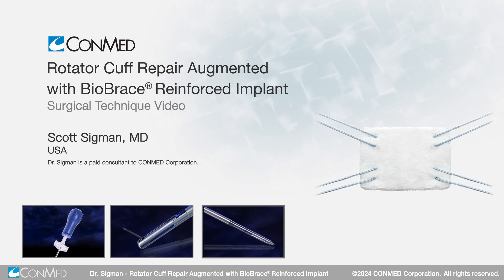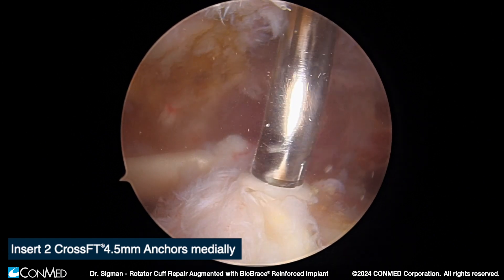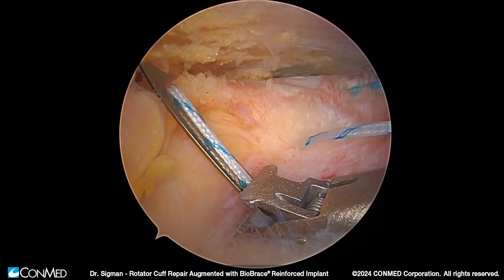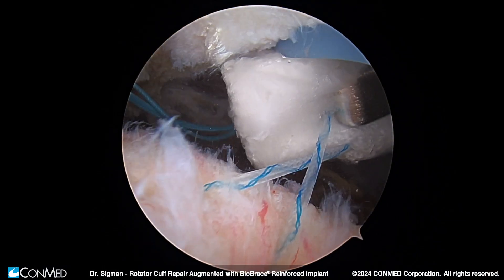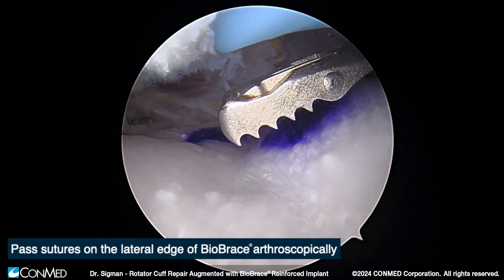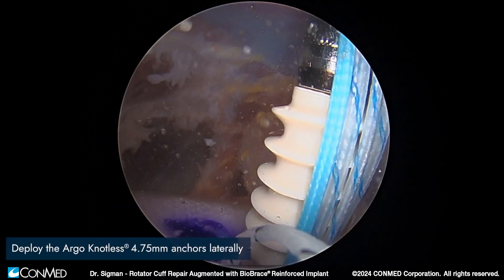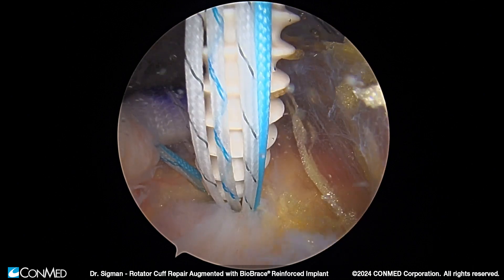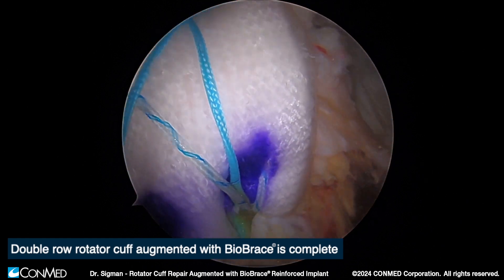Integrated Augmentation of a Double Row Rotator Cuff Repair using BioBrace® - CONMED Technique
Dr. Sigman showcases his RCR augmentation techniques using the novel reinforced BioBrace® implant.